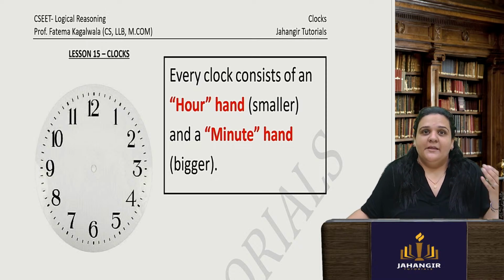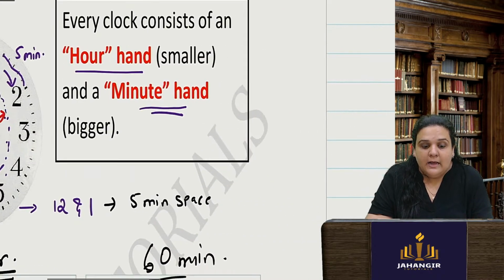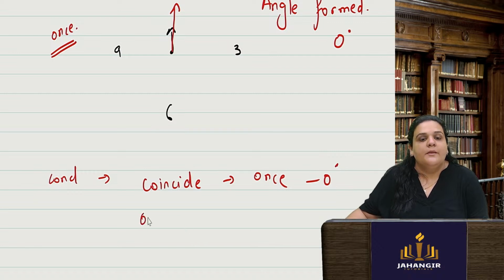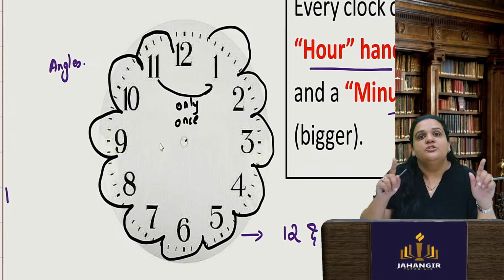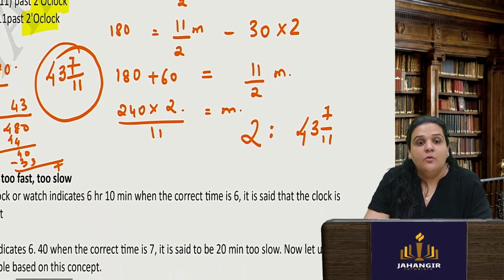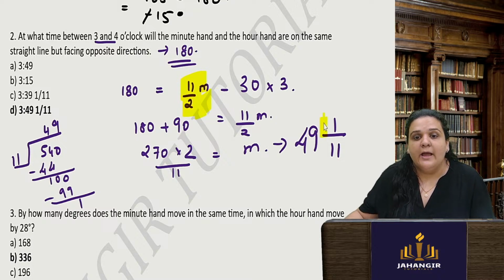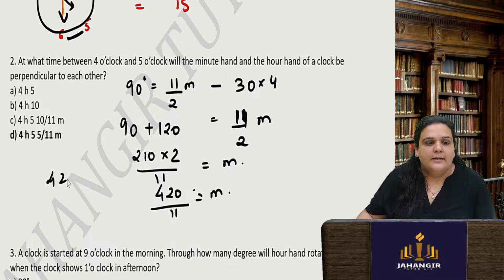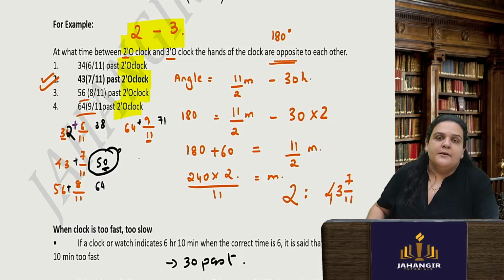FREE CSEET Logical Reasoning Video Lectures 🎯 | CSEET Lectures in English 📚 | CS Fatema Kagalwala 🏆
Jahangir Tutorials Company Secretary Classes in English

What’s App Group :
CS EET –